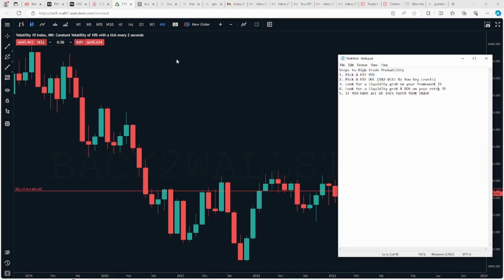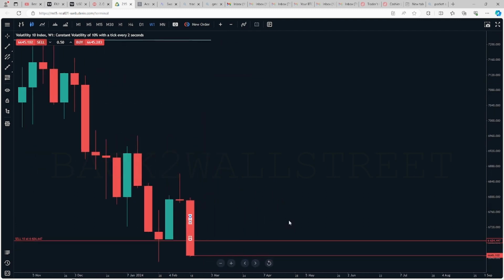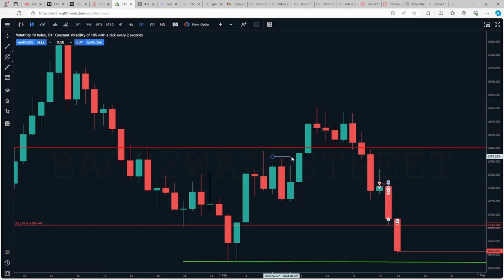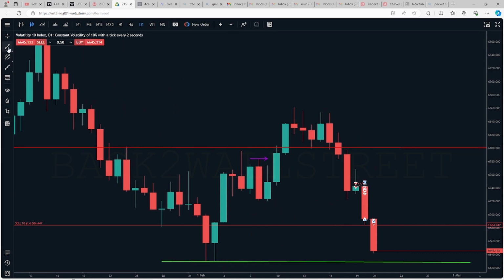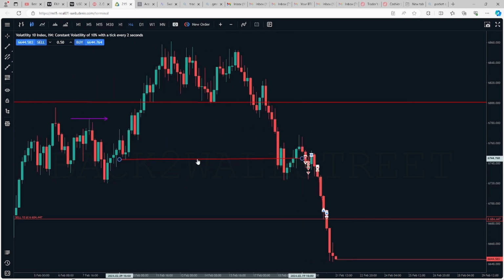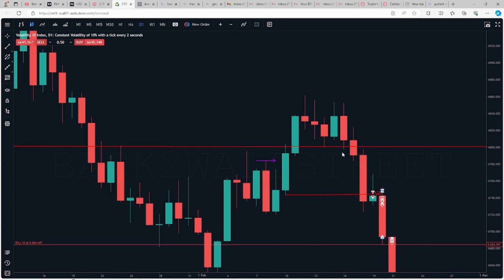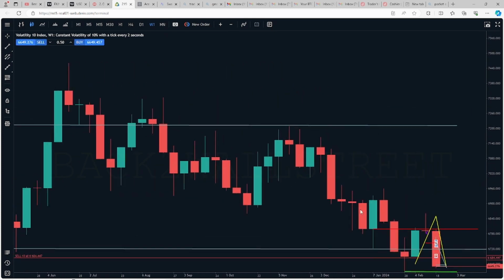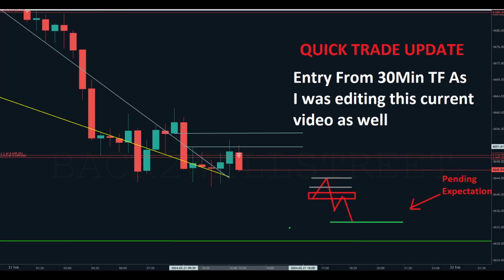Binary Trading V10s Index Swing Trade UPDATE Feb 21 2024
Just a update on the current weekly lows that I see has a very nice draw on liquidity towards it.

I do wish for a nice community zero tolerance for non-sense.